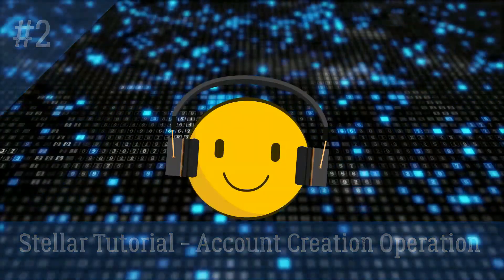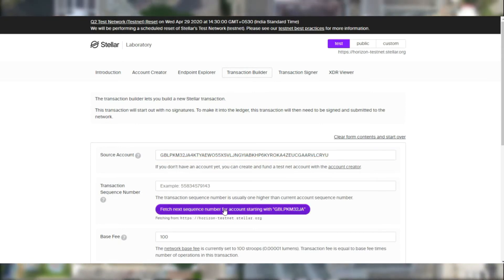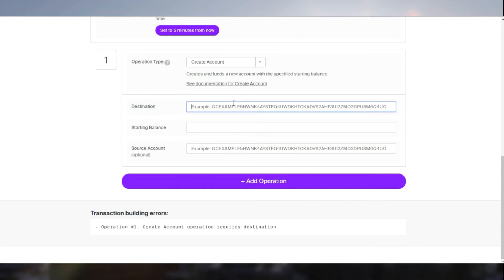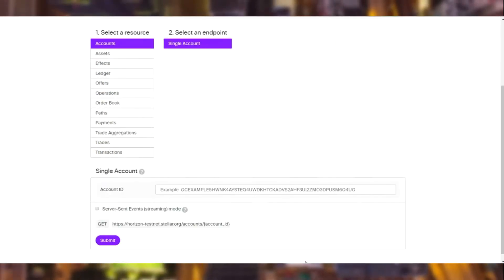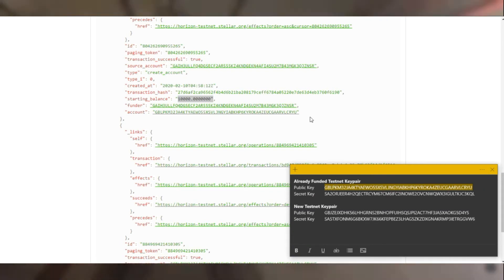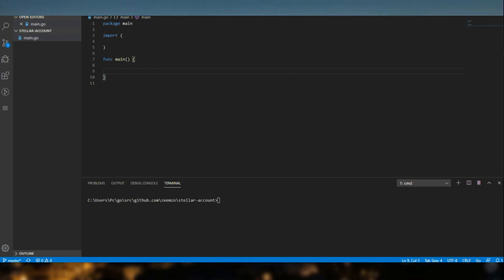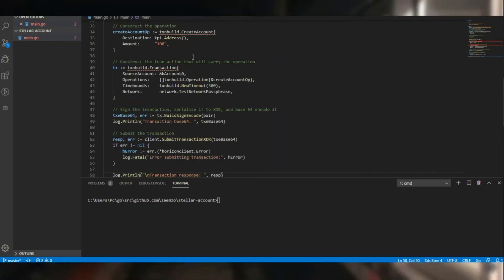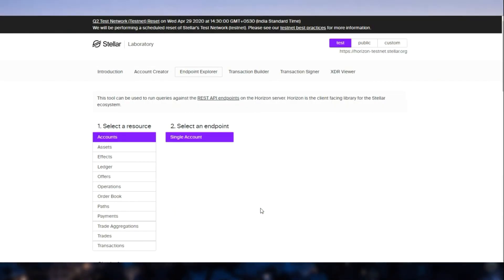Stellar Tutorial - Account Creation Operation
Here's our tutorial on Stellar Account creation operation through the stellar laboratory and go sdk.